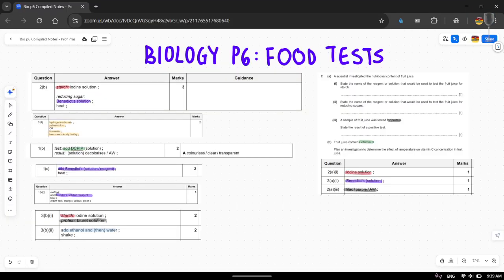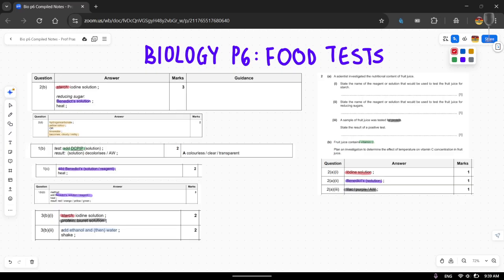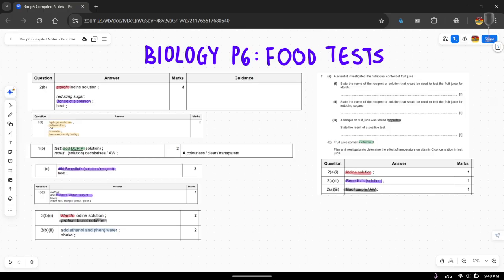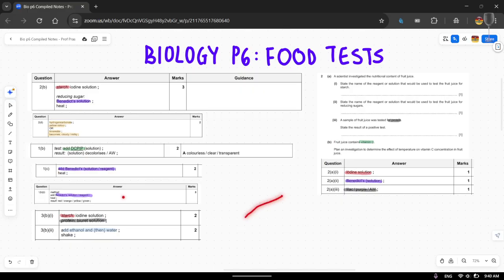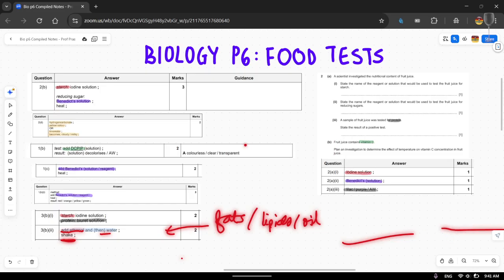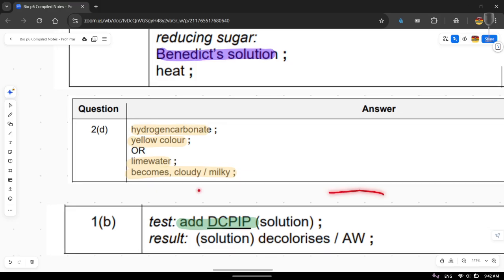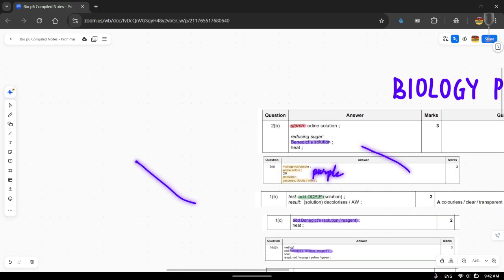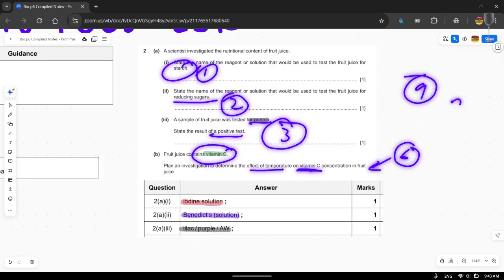Free Marks - Food Tests - IGCSE Biology Paper 6